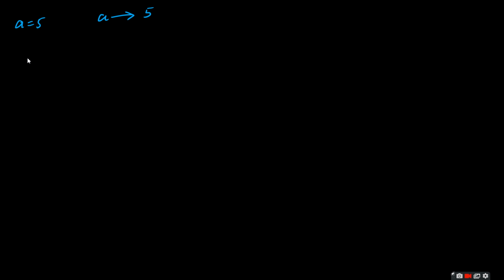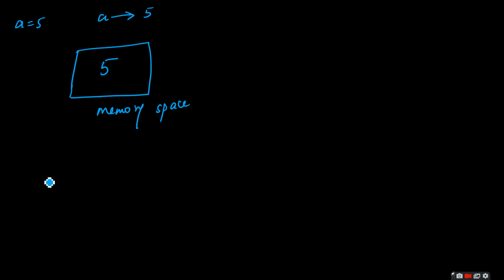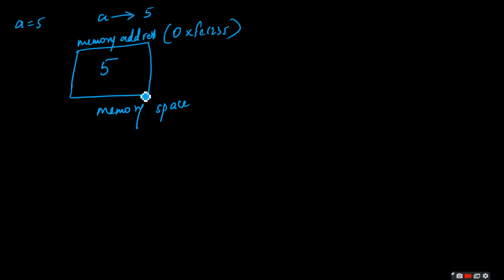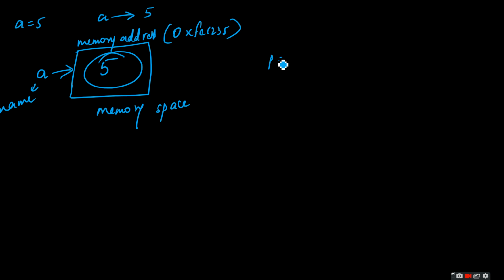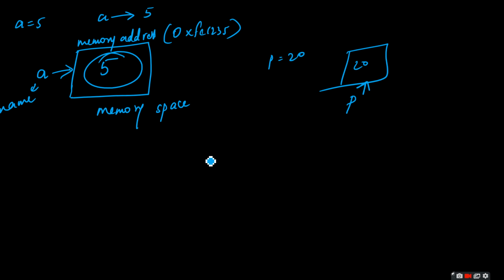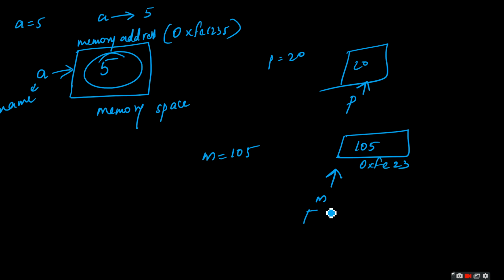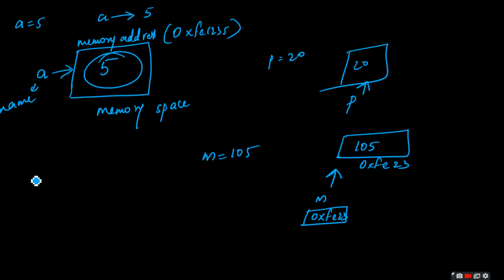2Python Basics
Python Basics#variable#label